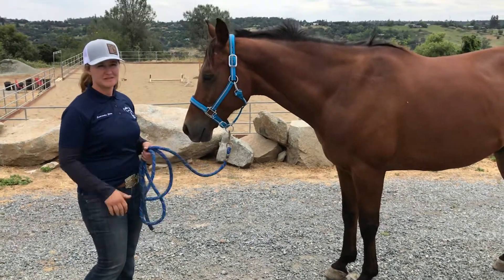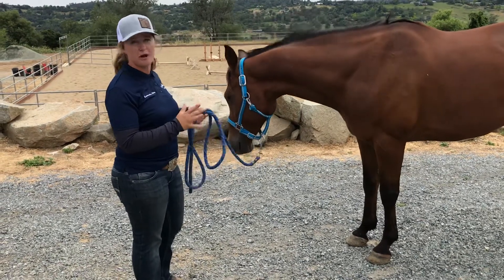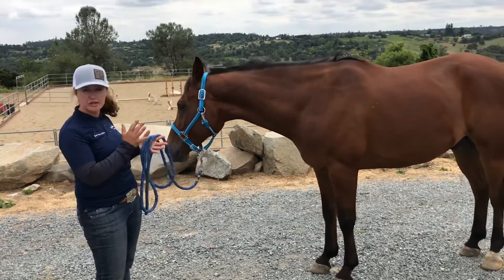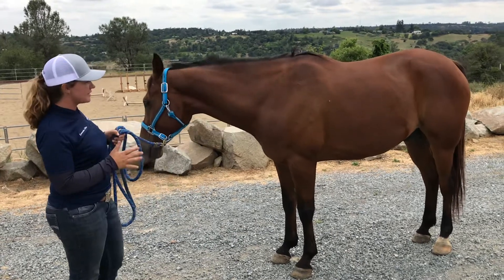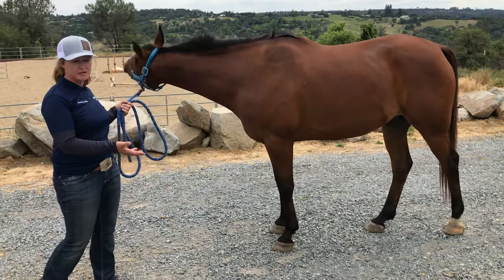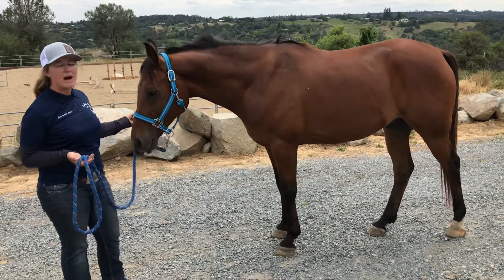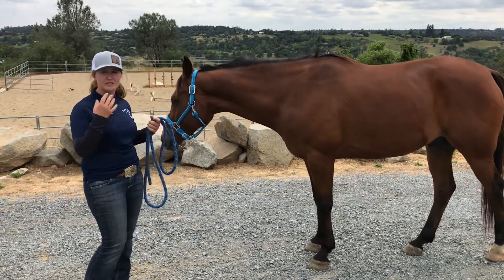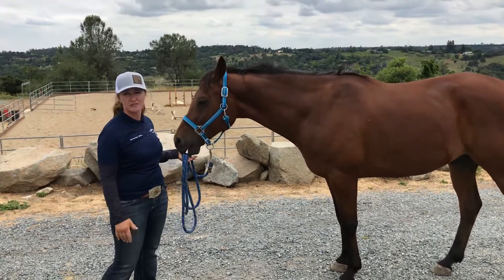Sam Ellis 7 of 8